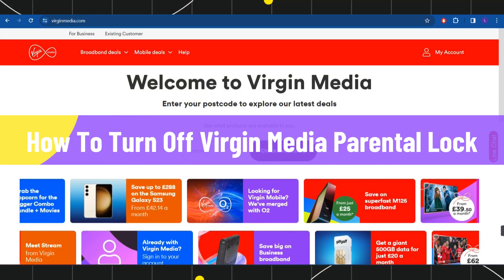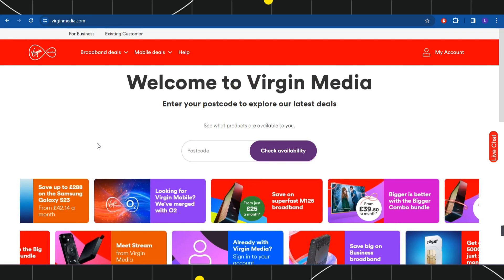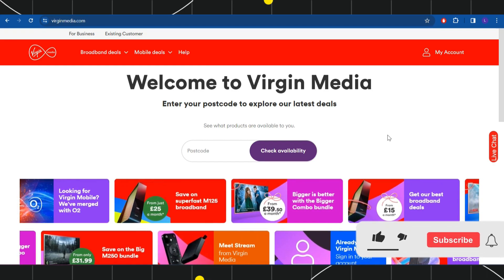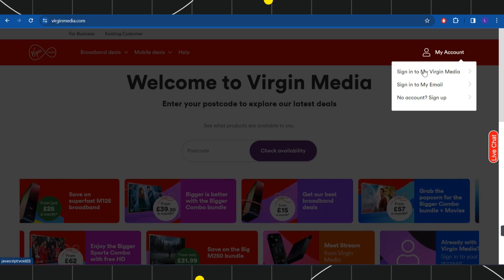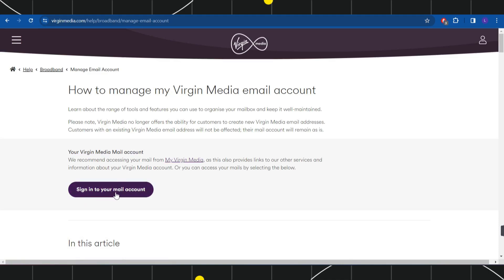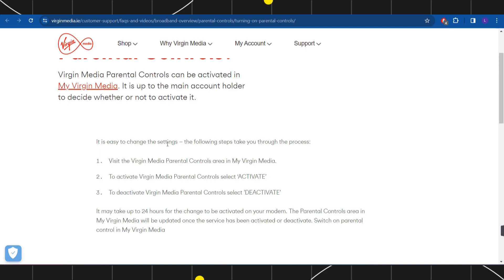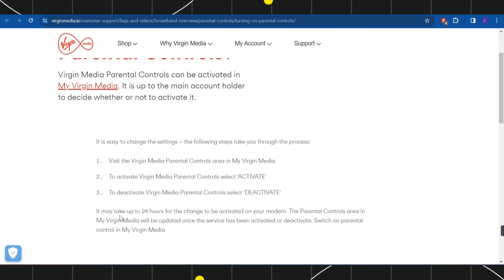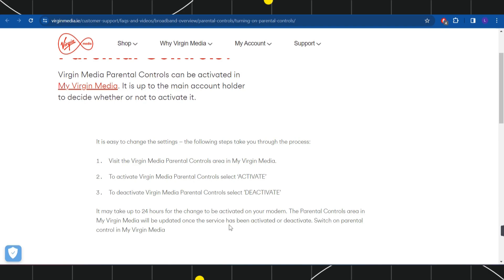How To Turn Off Virgin Media Parental Lock (2023)